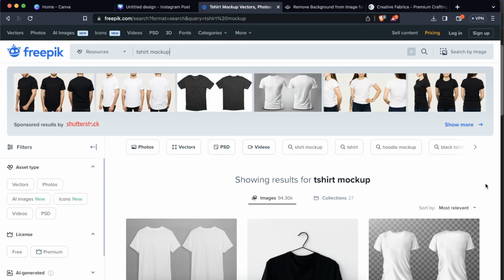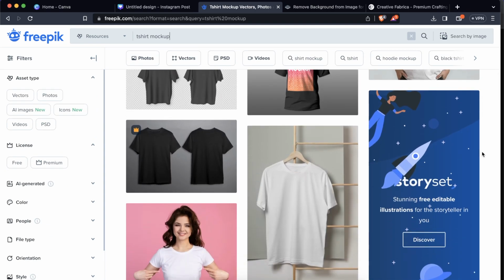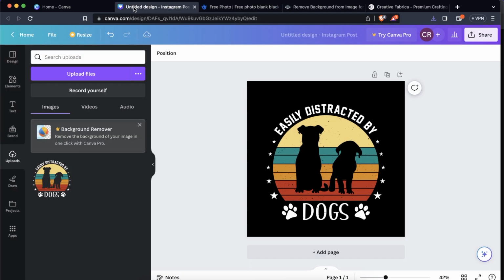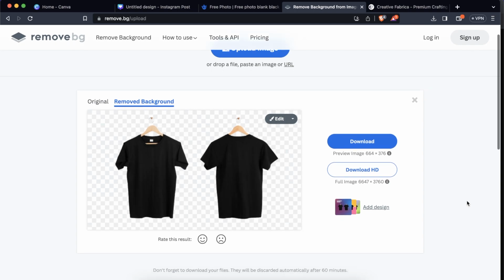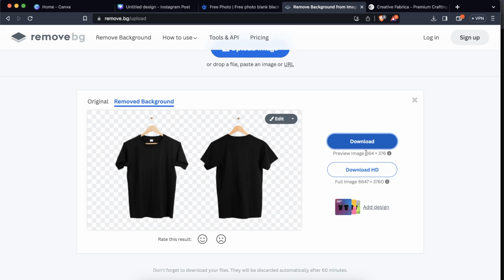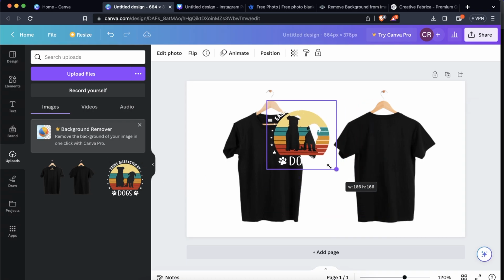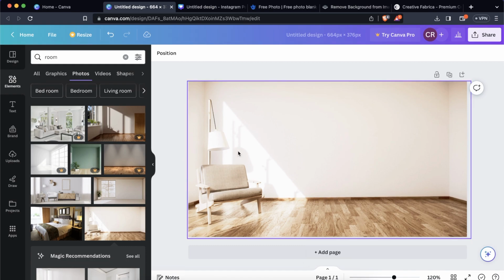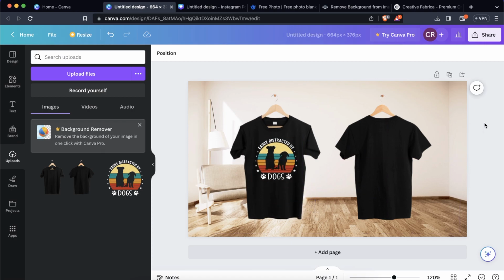How To Create Free Mockups For Your Clothing Brand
In this video I show you How To Create Free Mockups For Your Clothing Brand